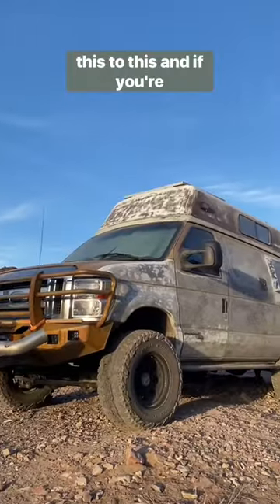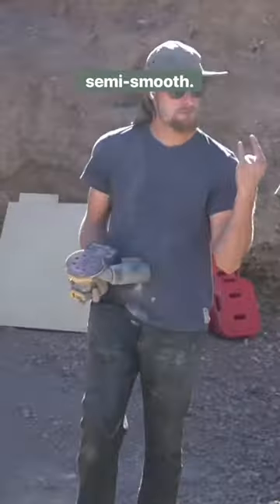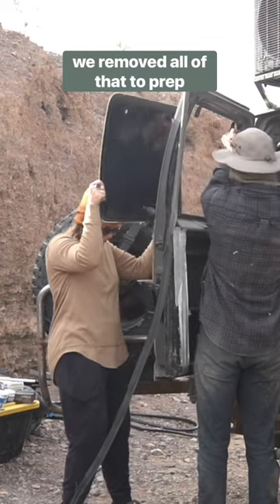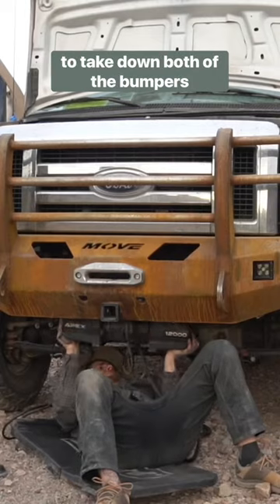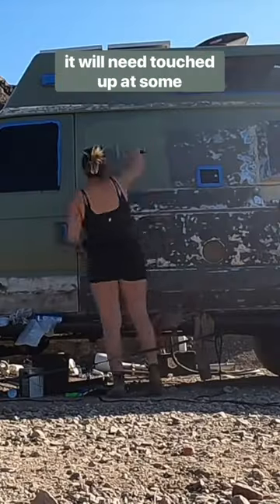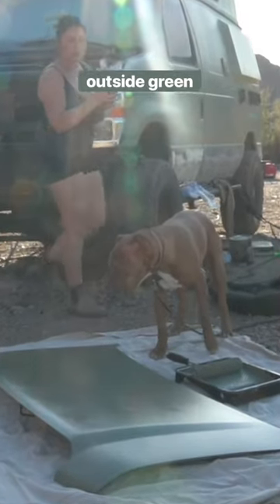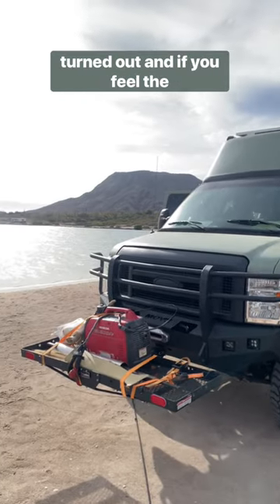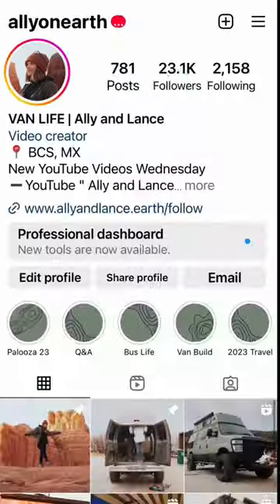Professional looking PAINT JOB ON A VAN for $450 || 4x4 7.3 Diesel Van build series! Desert work!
Take a look on how we painted our van full video on our channel!

Products we used (P.S. By shopping through these links your actually helping us! Thank you!) Something is always bound to happen on your first week in mexico..

Products we used (P.S. By shopping through these links your actually helping us! Thank you!)

LANCE’S TOOLS:                                                             PAINT PRODUCTS:
My Welder Raptor Liner
My Cordless Grinder Raptor Liner Roller
Collapsible Ladder
Welding hood

VAN MUST HAVES.                                                          CAMERA GEAR:
Motion lights Camera
Winch Drone (New American laws require a license)
Collapsable pot

Collapsible Ladder
Welding hood

Motion lights Camera
Collapsable pot